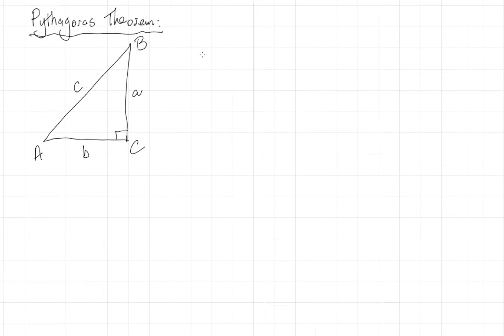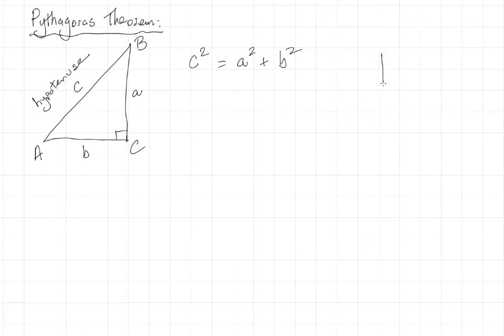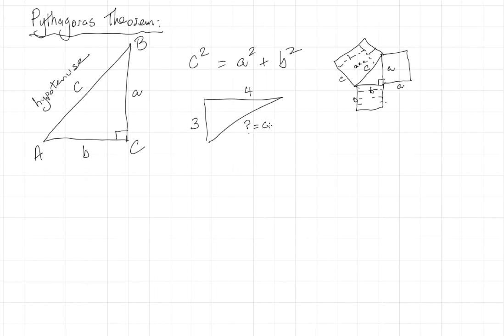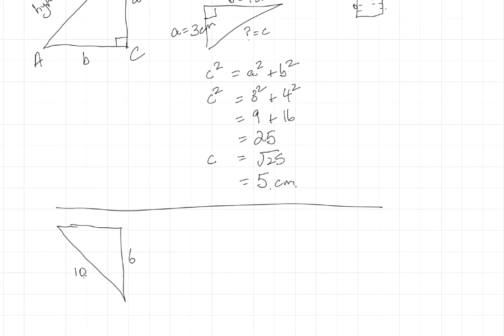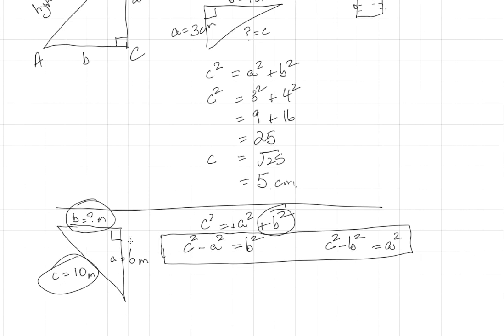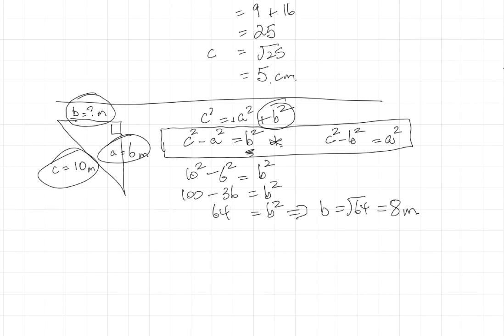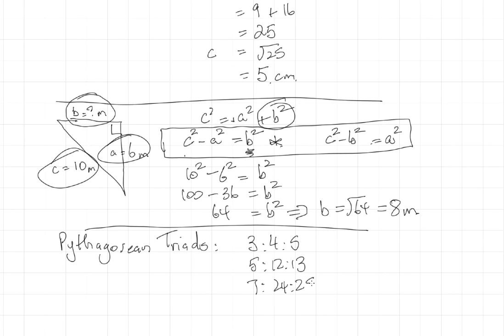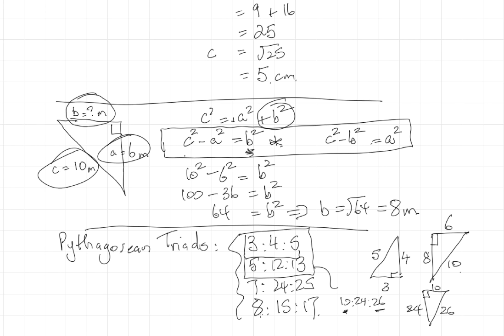2.2.2 Pythagoras theorum